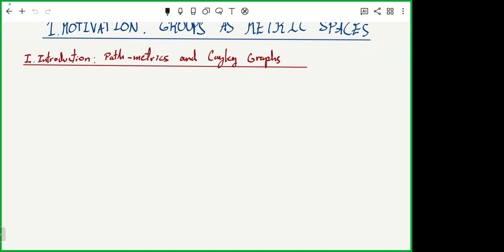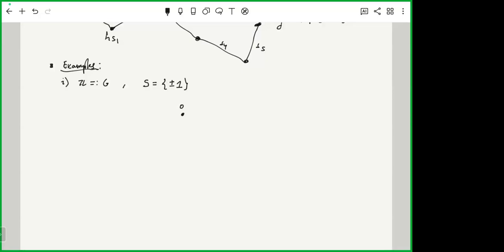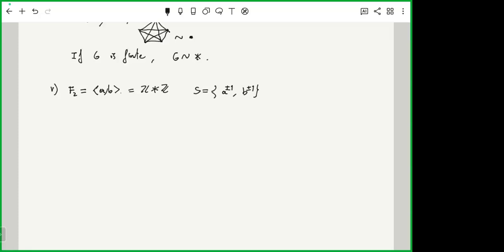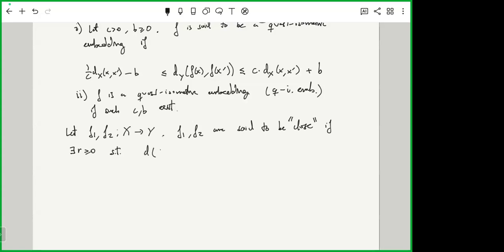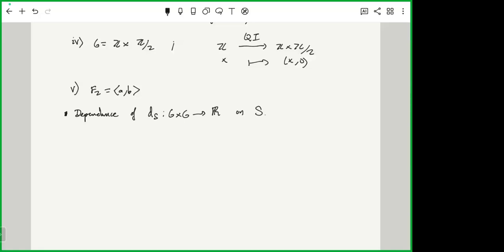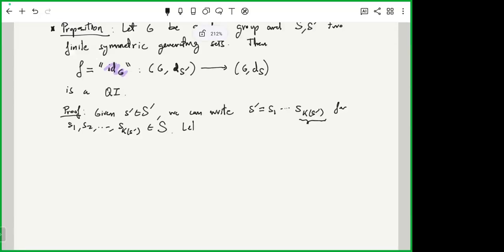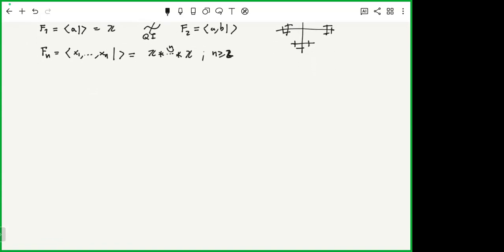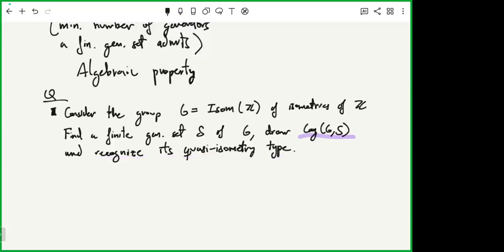Sergio Romero Alba : Talk - 1 - Motivation. Groups as metric spaces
Abstract: We review, through examples, the foundational philosophy of Geometric Group Theory, where each group G with a finite generating set S is associated with a metric space (G, dS), translating algebraic properties of the group into geometric features of the space. Although this assignment initially depends on the choice of S, such dependence vanishes when viewing (G, dS) "from infinitely far away". This motivates the introduction of coarse structures.

This talk is part of a mini-course on Topological and Homological Tools for the Study of Spaces from Infinitely Far Away

If you know anyone who might be interested in joining our mailing list, please encourage them to fill out the form or contact any of the organizers directly.